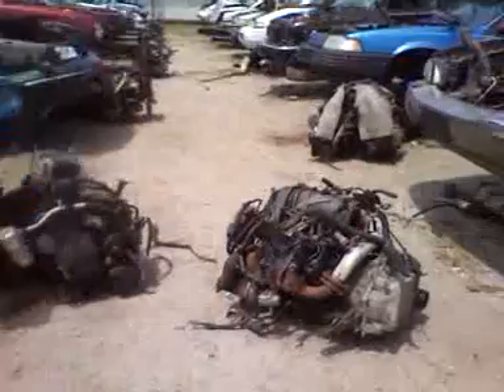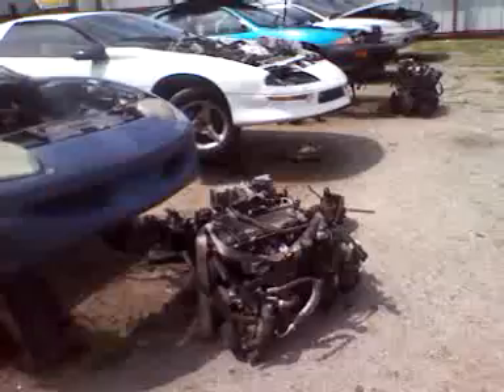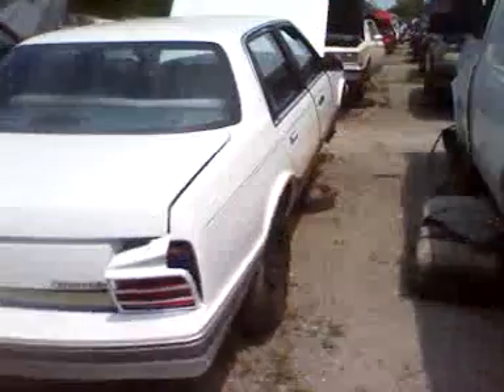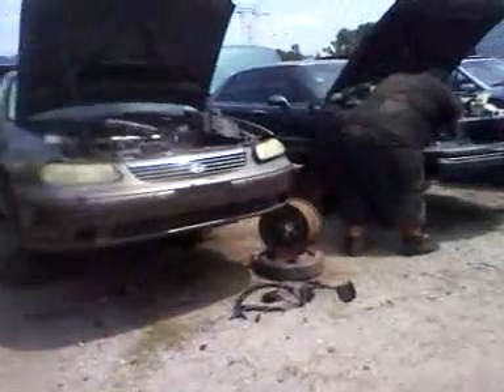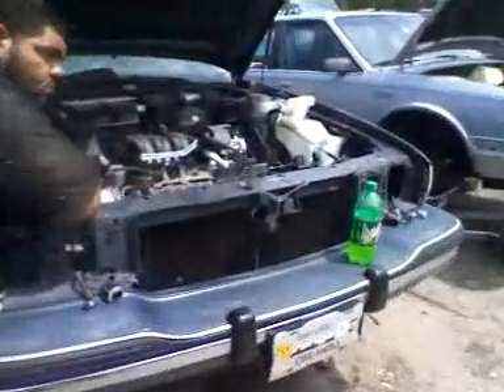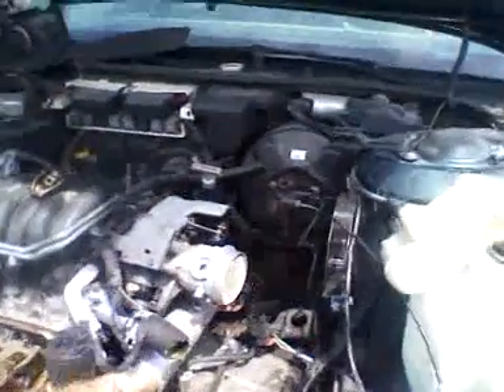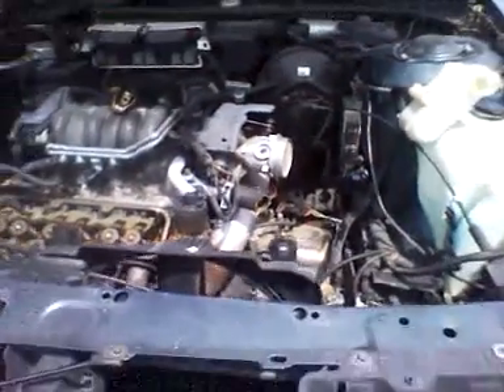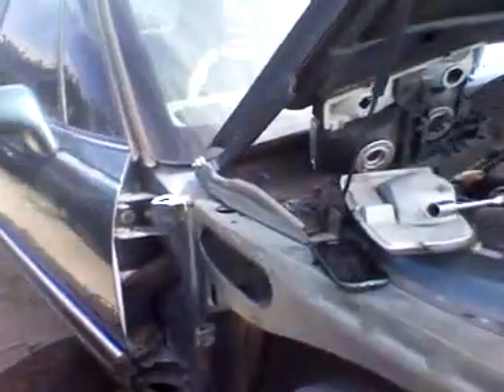pulling 8 motor & transmissions out in salvage junkyard